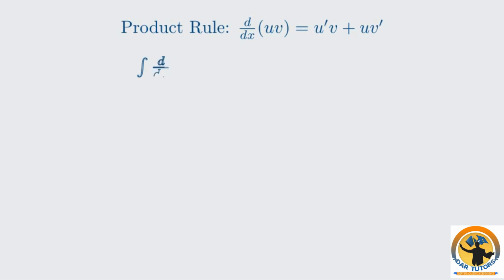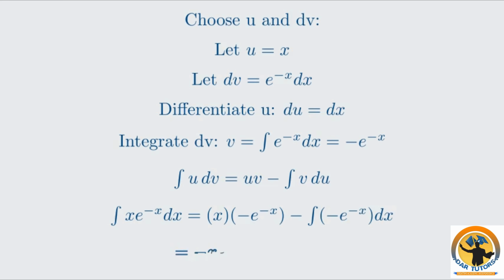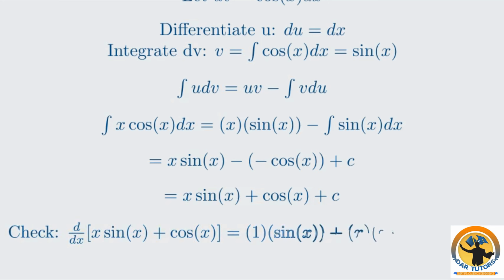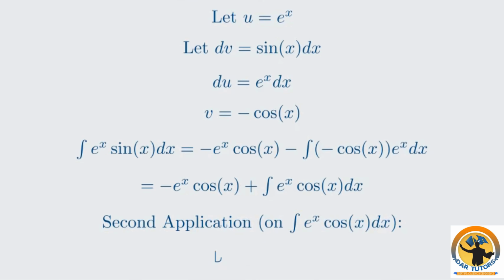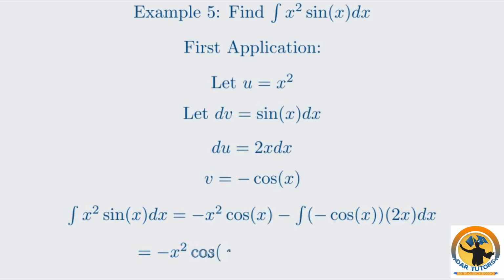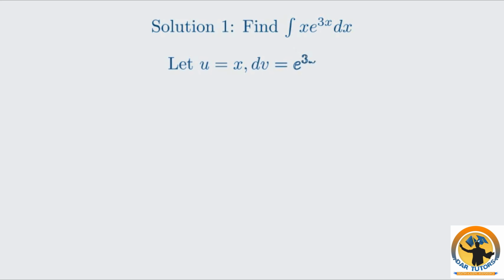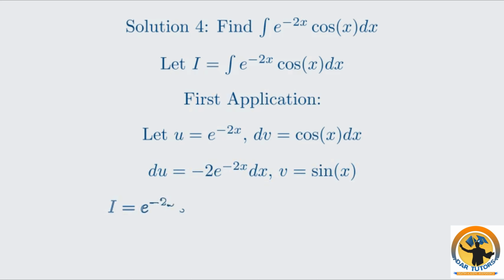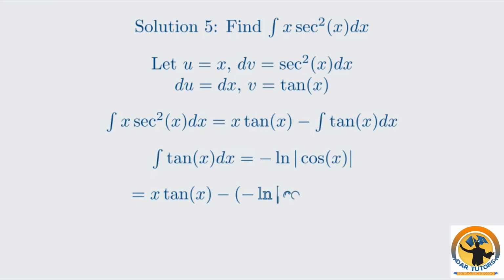Integration by Parts A Comprehensive Guide